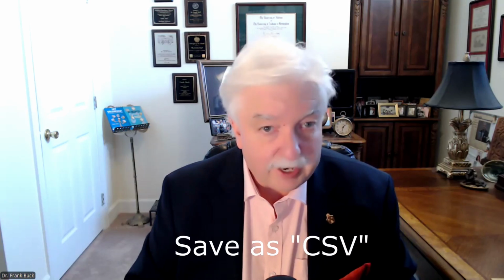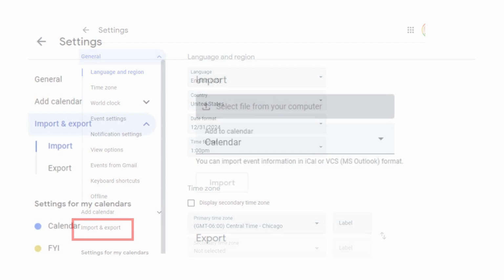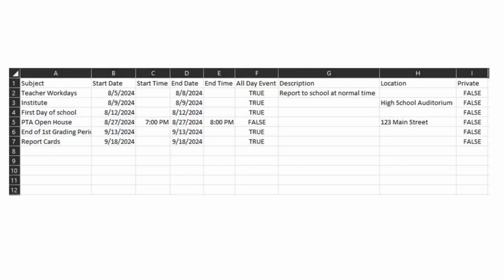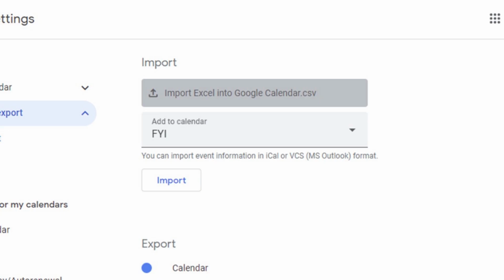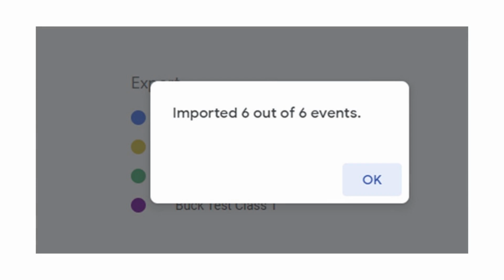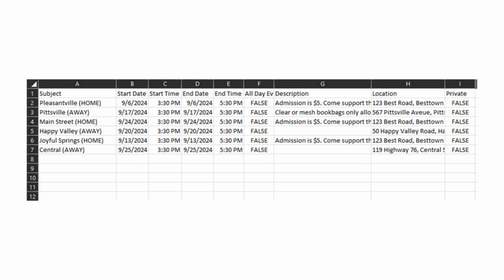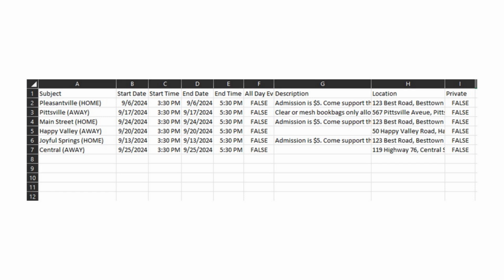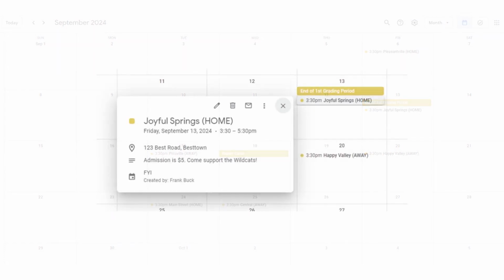Google Calendars for Schools: Build Them The Easy Way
School calendar creation can be much easier with this method. Start with a spreadsheet. Export to CSV and import into Google Calendar.

Chapters:
0:00 Intro
1:40 Message from a reader
2:35 The answer
2:50 Creating the spreadsheet
3:50 Brainstorm your events
4:10 Application for businesses other than education
4:25 Saving as CSV
4:40 Importing into Google Calendar
6:15 Example for a sports schedule
7:30 What if I need to add more events after export/import?
8:05 Working with multiple calendars
8:50 What to do a year from now
9:20 The moral to the story
9:35 Here's why you need to come back next week

My name is Frank Buck, and I help busy people develop simple systems to get organized and be more productive. My aim is for people to say, "You changed my life." A clean desk, everything they have to do in one place, repeating tasks on autopilot, documentation handled, empty email inboxes, organized filing systems--both paper and digital. It's organization made easy. Life doesn't have to be as hard as we sometimes make it.